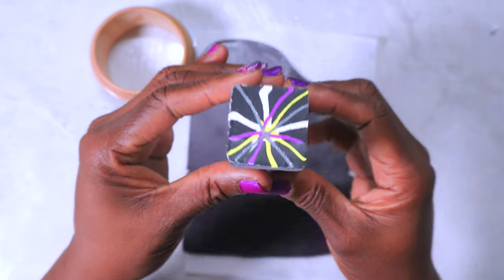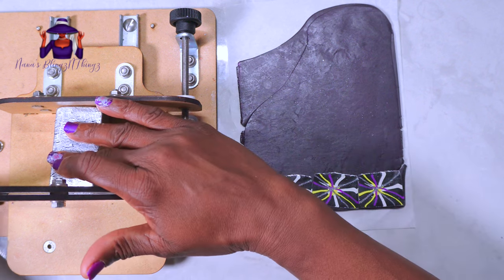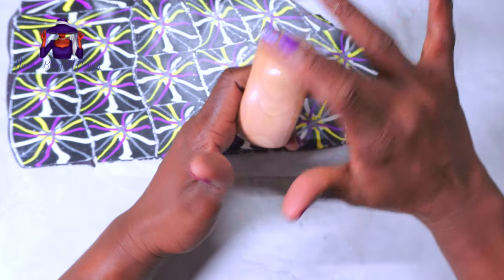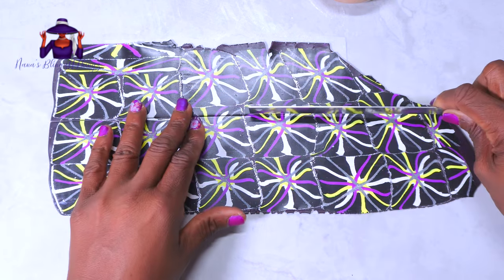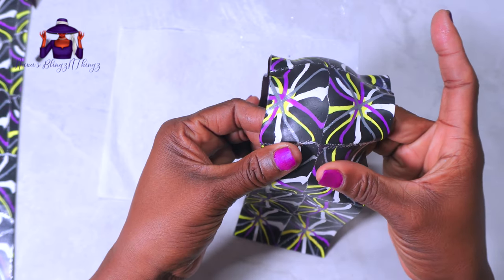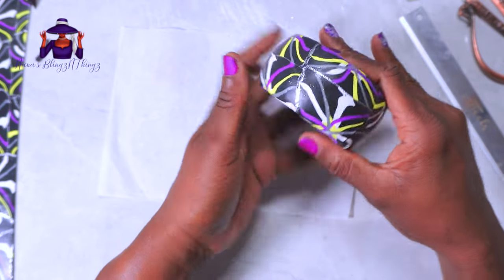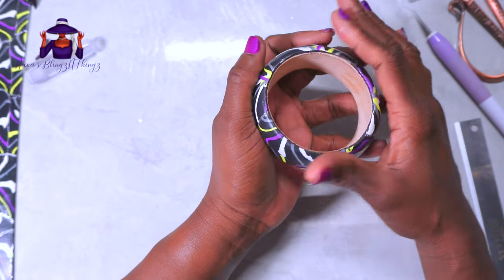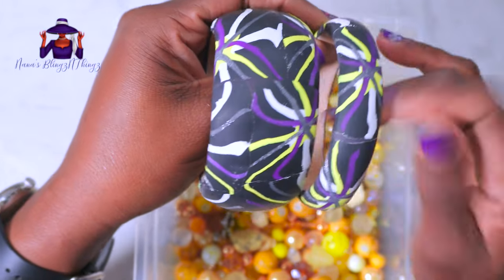Polymer Clay | More Items Made from My Abstract Cane - Another Beautiful Bangle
If you would like to help this channel bring more content please consider dropping a blessing here:

*I am a Clay Artist.  My inspiration comes from many things on and off YouTube.  I do not copy other Videos or reproduce videos.  if you are not like someone who invented a clay technique like the skinner blend, or you are Donna Kato, and I am using a technique from her videos, or if you are Teresa Salgado who teaches and ENCOURAGES you to copy the techniques, or if you have made something beautiful and I am impressed and want to try it - for a few examples - YOU won't BE MENTIONED IN MY VIDEO unless you fall into those categories!!!  If I have purchased your products, I will give your the link and where to purchase them.  If there is a clay technique I have never seen before, I will give credit, but that rarely happens as we are all using the same techniques, basically. So please don't expect that from my videos.*
💜Thank you for taking the time to read my description box!!💜

*Got Questions? Leave them in the comment section. I respond to ALL comments! *

💜ABOUT ME 💜
 Most people just call me Rose🌹Blessed to be in my Sweet ❺⓪'s My career choice is working with the vulnerable population and keeping them safe👵🏾 I reside in the beautiful city of 🏙Dallas. I am an aspiring Author. My favorite genre is Creative Non-Fiction📓 I love Crafting, Diamond Painting, Rhinestones, and Polymer Clay!  I also love to travel, and cruising is my favorite mode of Travel.  My personality is 100% In Love with God and Working on me daily.

I love people and have deemed everyone who joins this channel a member of the LOVE GANG GANG! So *CLICK THAT RED BUTTON TO

🚫🚫*ARE YOU A VICTIM OF CYBER BULLYING ON YOUTUBE?🚫🚫Download my eBook book about my experience with a YouTuber who has cyberstalked me for almost 4 years.

My Second Book Installment

Want me to sample your product,  review your product,  vlog and visit your store, or give you a shout-out for your product or service?
Nana's BlingzNThingz
Attn: Rosa
4100 Eldorado Pkwy Ste 100 -144

I Love You!!  @nanasblingznthingz1

**ALL Videos are uploaded with *Standard YouTube License**

NOTE: No Plagiary or Copyright or Trademark Infringement Intended.
Copyright is merely the right to copy a creative work. And it only applies to creative works which exist (or could exist) in a concrete form, such as a recording, sheet music, painting, photograph, sculpture, text, digital image, document, or computer program. An idea is not protected by copyright. Nor is a technique. Nor a style.

YouTube Copyright Policy: Copyright Disclaimer Under Section 107 of the Copyright Act 1976, Allowance is made for "fair use" for purposes such as criticism, comment, news reporting, teaching, scholarship, and research.